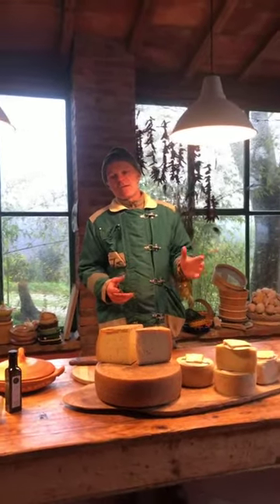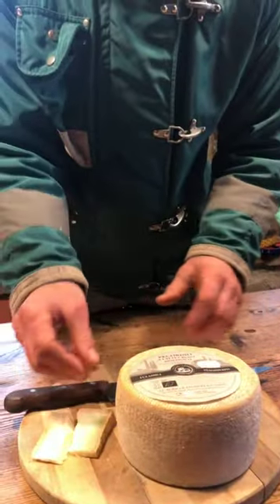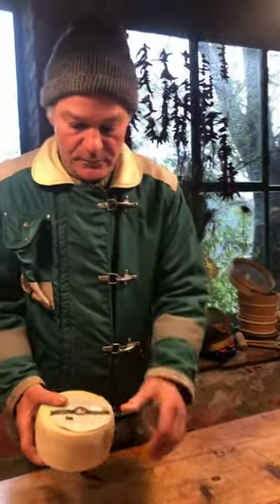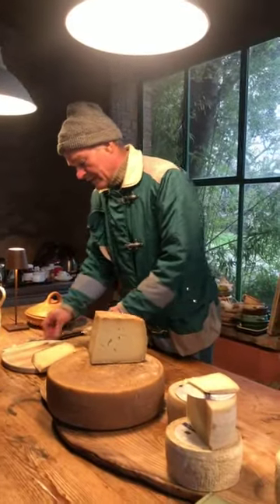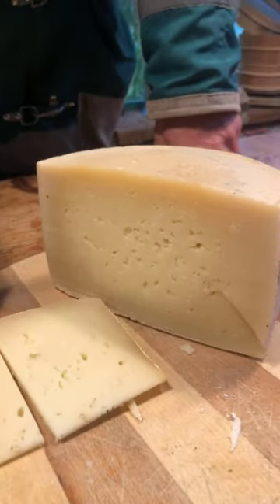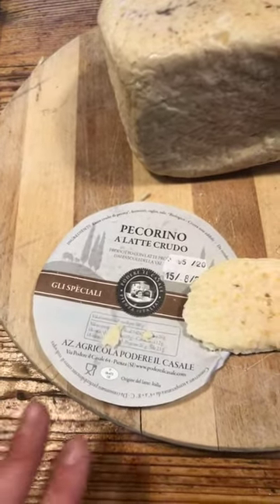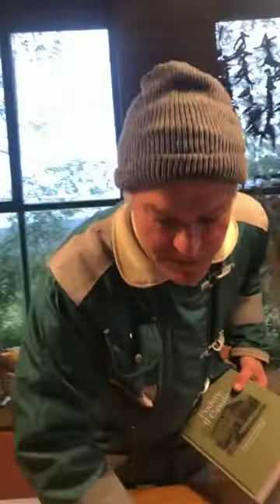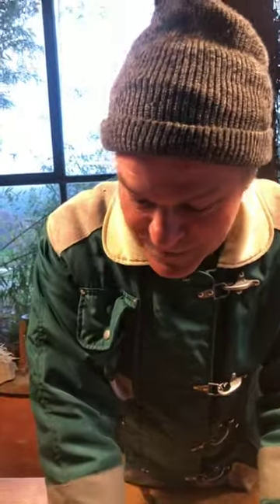Cheese Tasting with Ulisse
Ulisse guides us through the backstage of Podere il Casale dairy production. You will learn basic rules to follow during a cheese tasting experience.

This month surprise yourself and friends with “CASALE CHEESE TASTING BOX” available on our online shop and enjoy our organic raw milk cheeses directly in your kitchen.